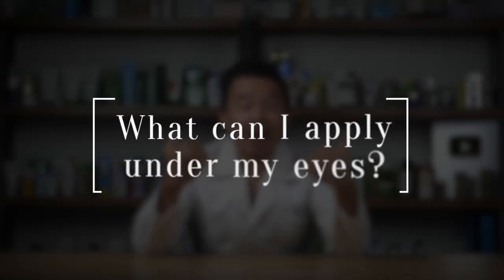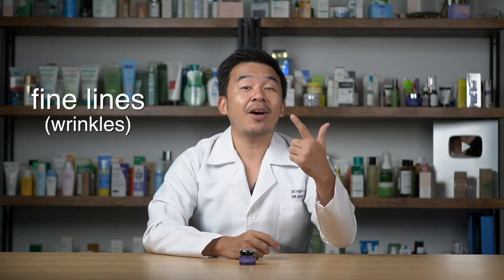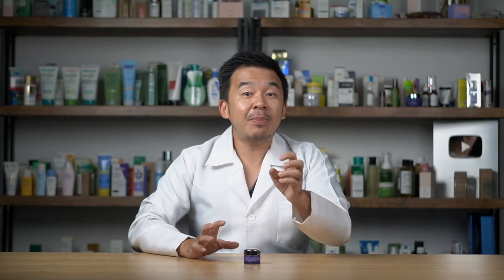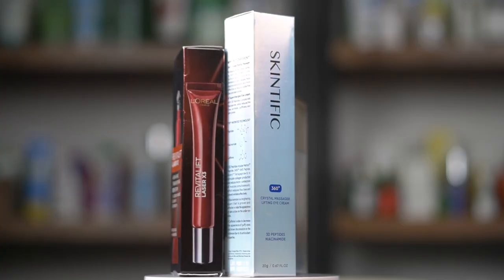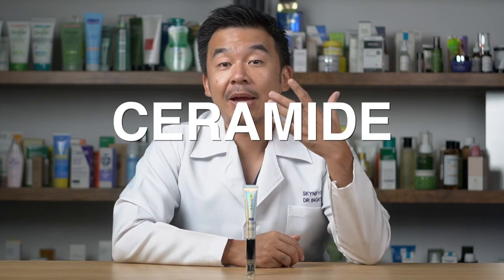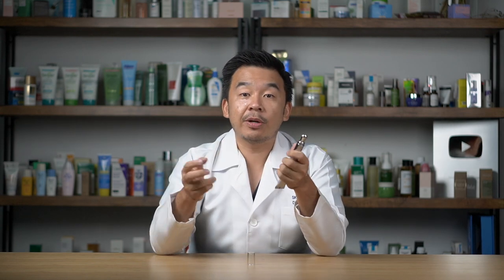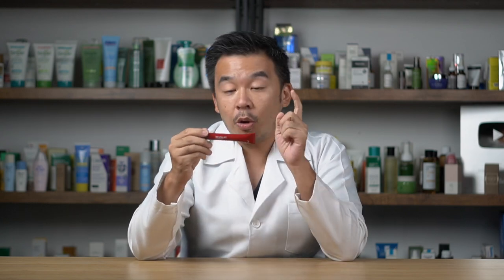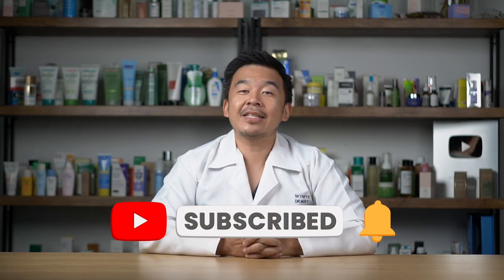Eye Creams: My Top 3 Picks!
Today Dr Ingky, our resident Skin Doctor, reviews 3 different eye creams and which you should choose!

00:00 Introduction
01:25 Fine Lines: Olay
02:43 Dark Eye Circles: Skintific
05:06 Full Transformation: L'Oreal